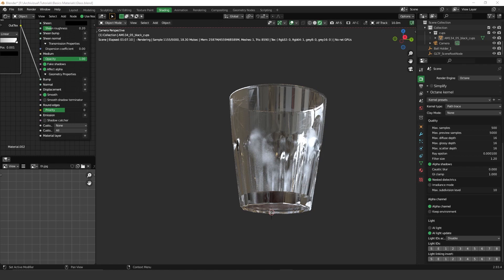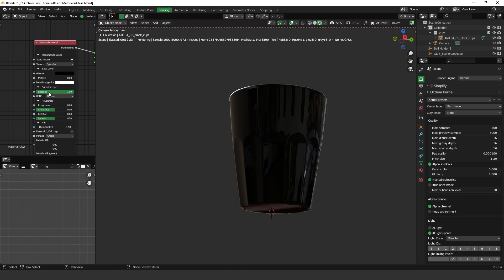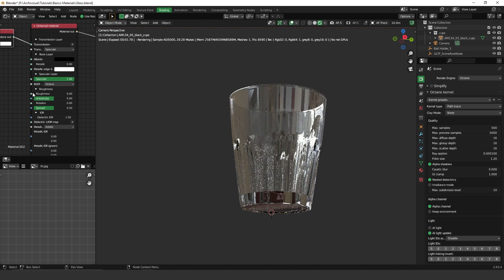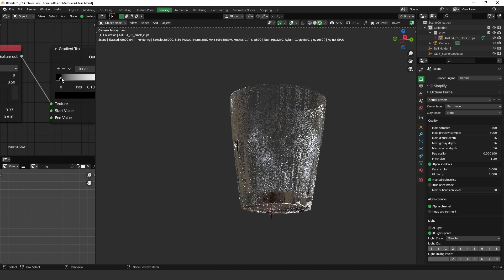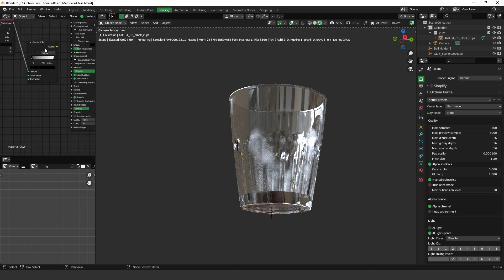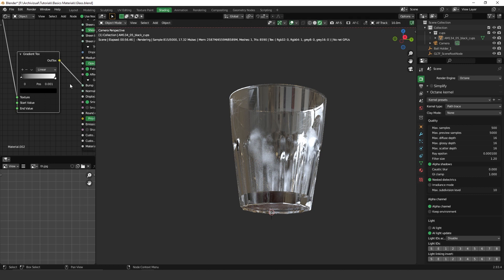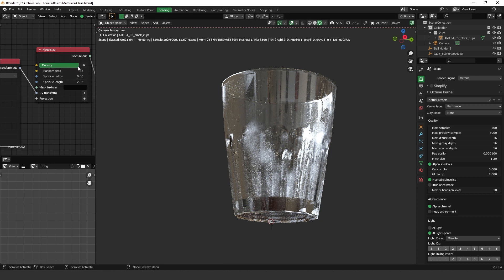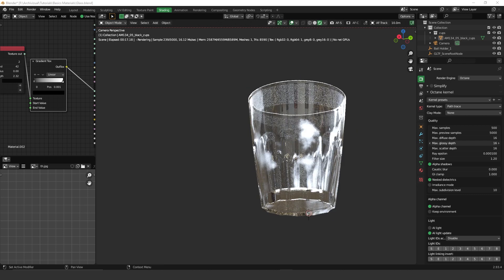Octane materials - Glass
In this video, I explain how to create glass.